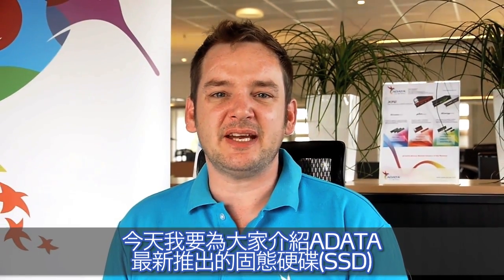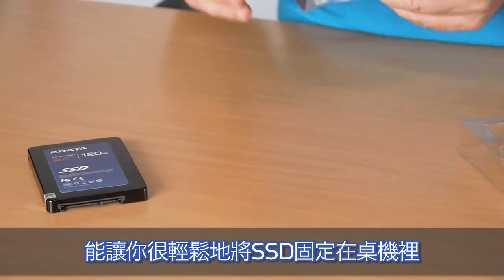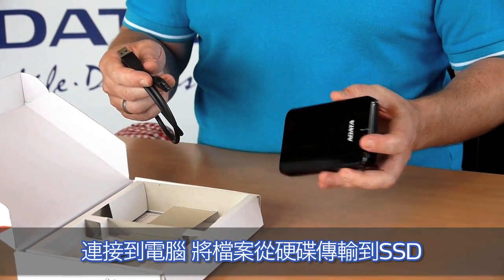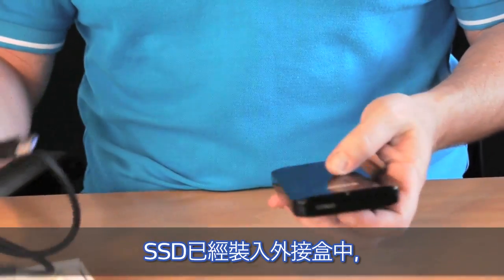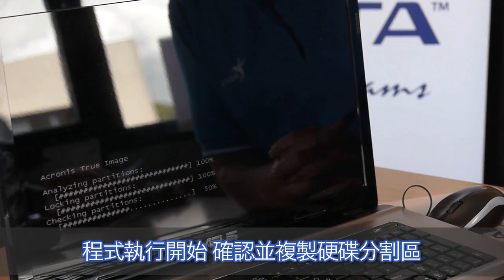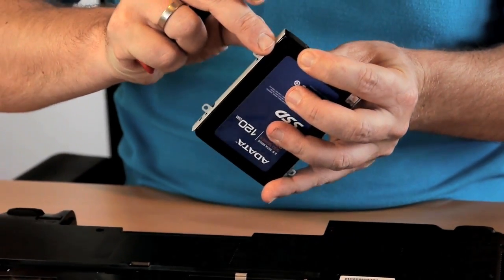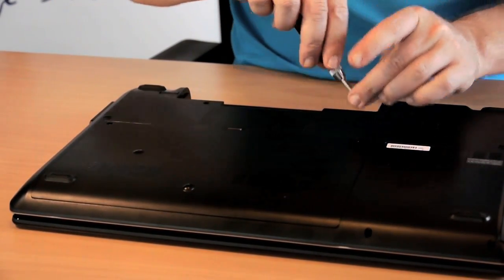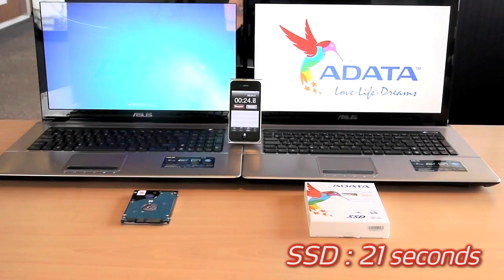王者至尊 強悍現身-s511固態硬碟 6GB/s競速狂飆 玩家首選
S511固態硬碟，採用新一代SandForceSF-2200series控制晶片，可以讓原生支援SATA 6Gb/s的平台，完整發揮革命性的高速效能，更將固態硬碟的傳輸速度推進到新的境界，讀寫速度更是SATA II 固態硬碟的兩倍，在實際測試中可以達到每秒550/520MB，4K隨機寫入速度更可高達60,000 IOPS。換言之，傳輸一部5GB的影片檔案，只需要約15秒的時間。